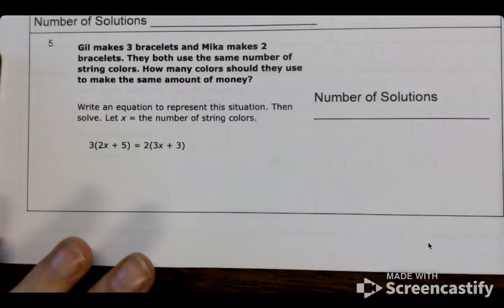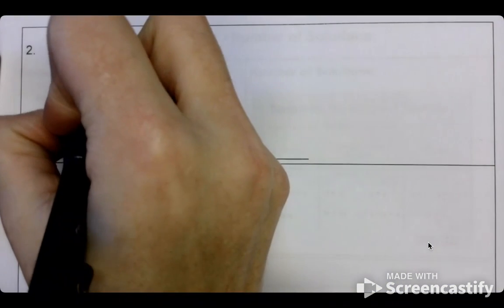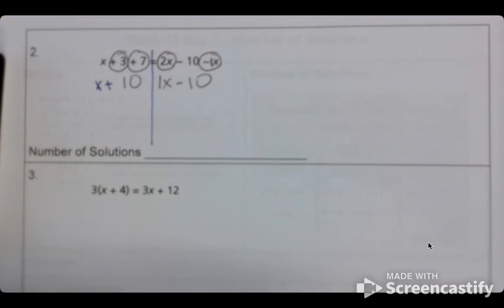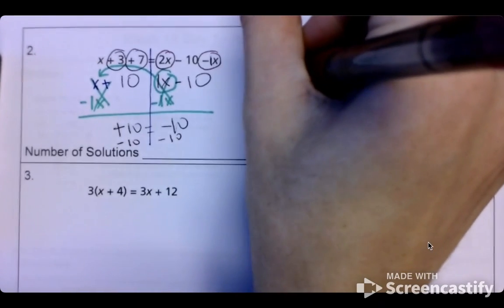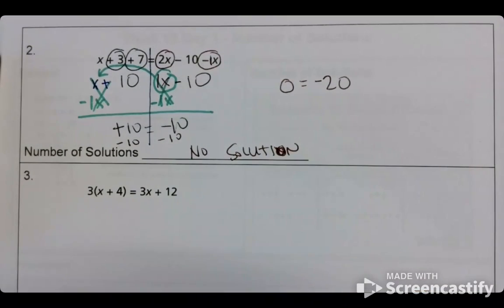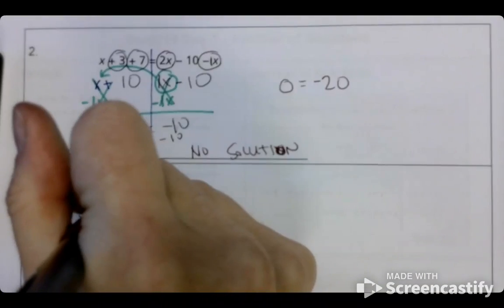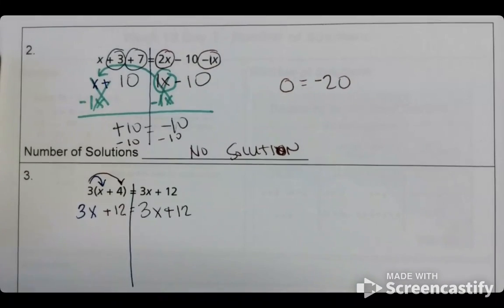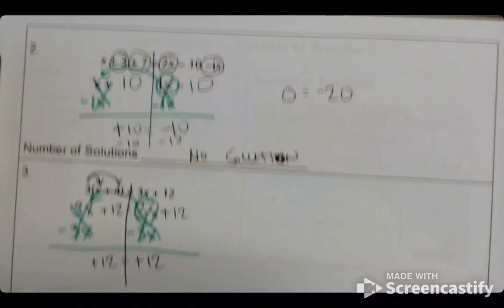Number of Solutions Notes Part 2